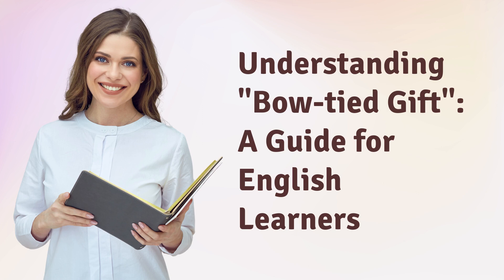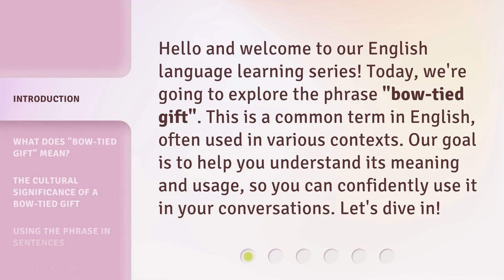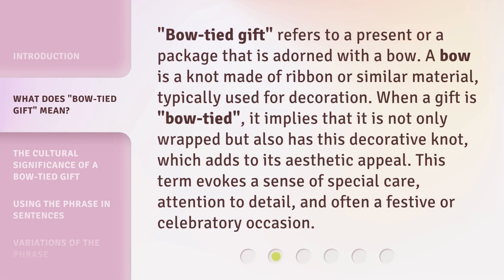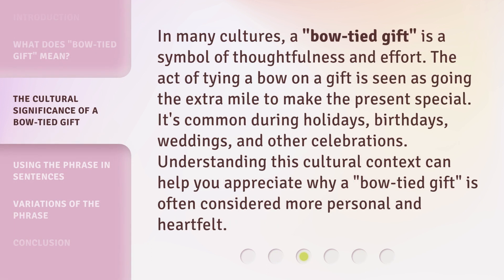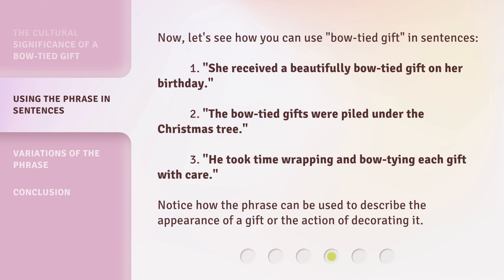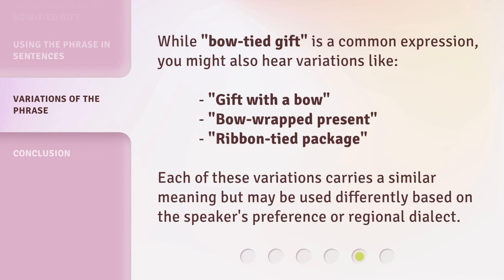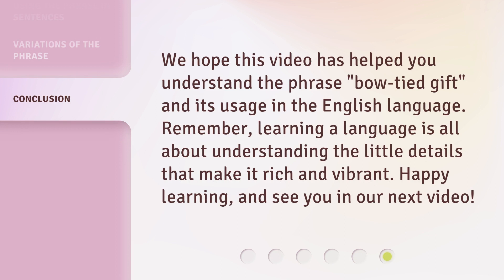Understanding "Bow-tied Gift": A Guide for English Learners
00:00 • Introduction - Understanding "Bow-tied Gift": A Guide for English Learners
00:33 • What Does "Bow-tied Gift" Mean?
01:04 • The Cultural Significance of a Bow-tied Gift
01:35 • Using the Phrase in Sentences
02:02 • Variations of the Phrase